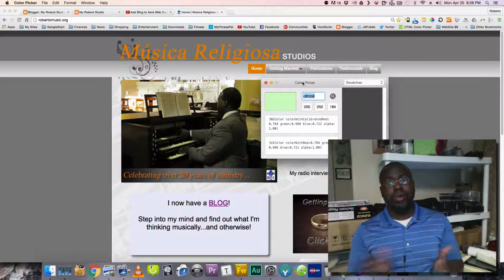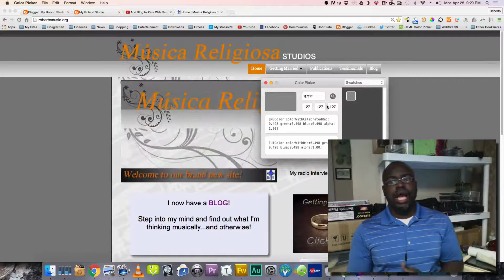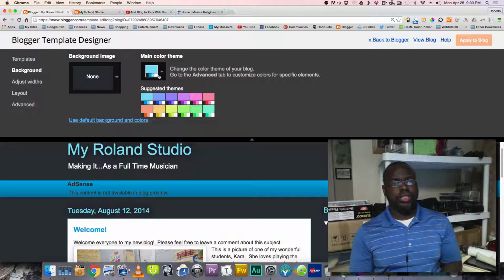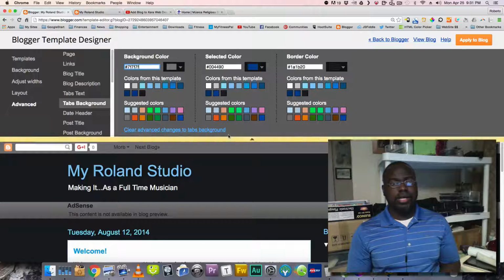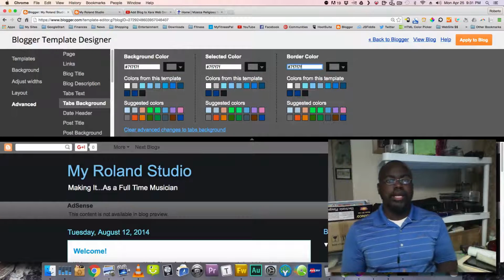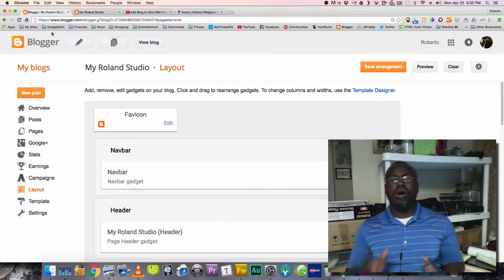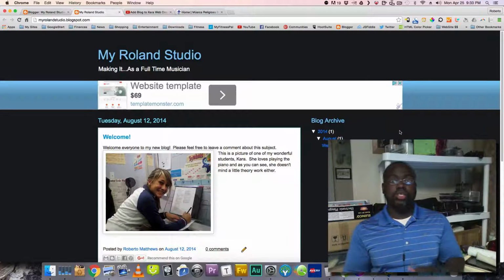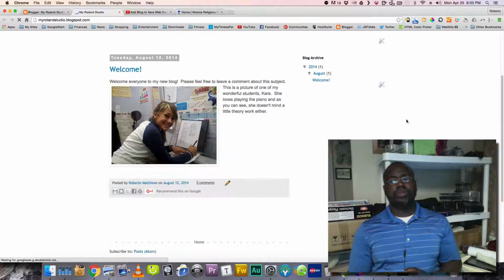Strip Down Blogger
This quick tutorial is simply how to create a "stripped down" blogger page in order to better integrate it into your page via iFrames.